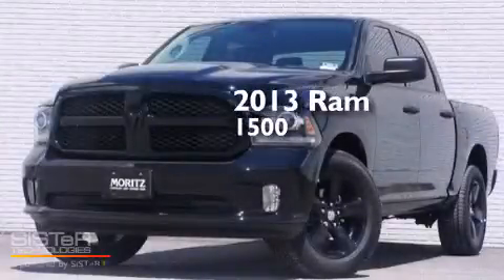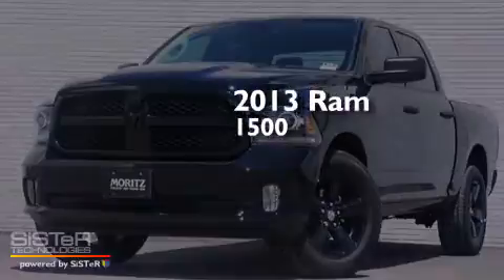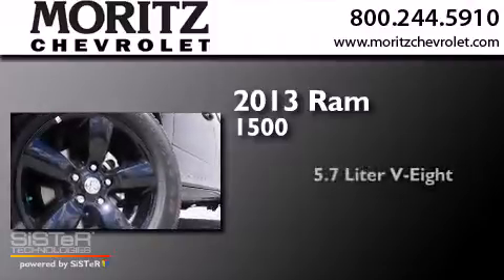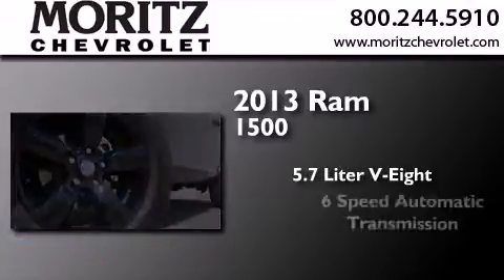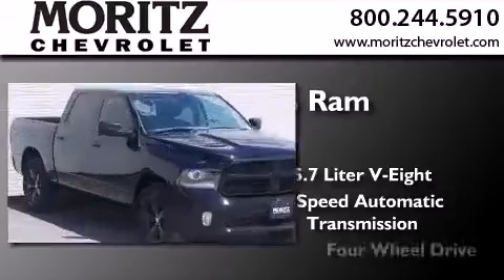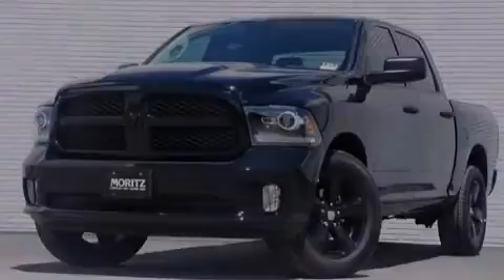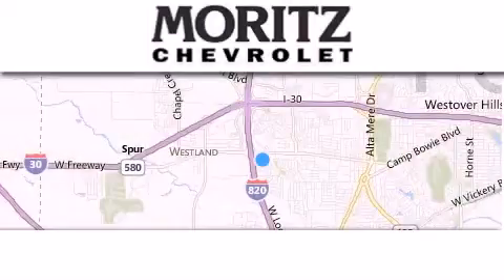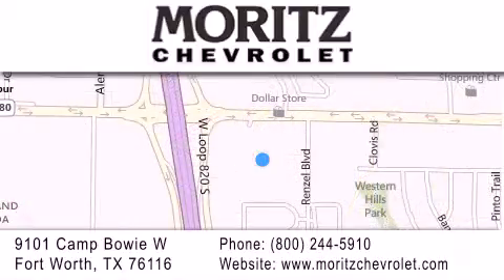2013 Ram 1500 Irving TX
We have been honored to serve the Fort Worth TX area , we promise that your experience at our dealership will exceed your expectations ! Year : 2013 Make : Ram Model : 1500 Engine : Gas V8 5.7L/345 Trans . : Automatic Exterior : Black Interior : Black/Diesel Gray Interior Stock : 723405 Moritz Chevrolet 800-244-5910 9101 Camp Bowie West Fort Worth , TX 76116